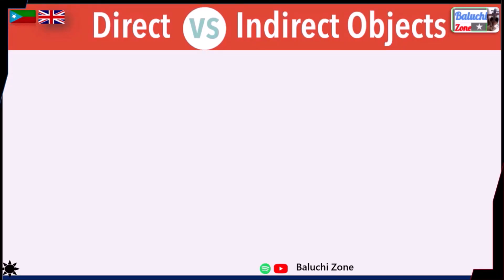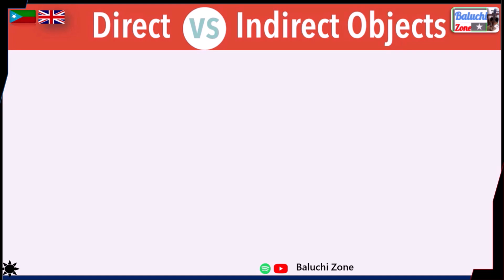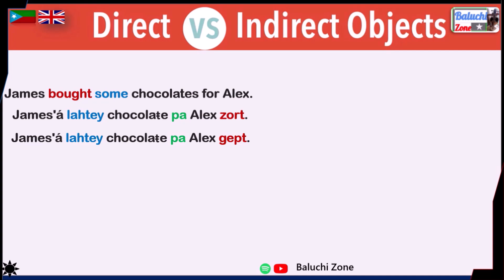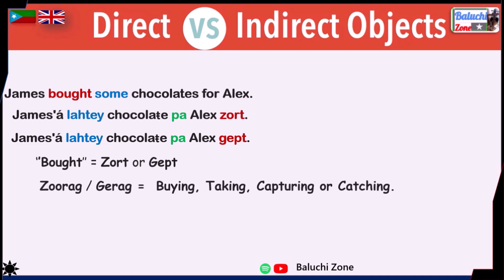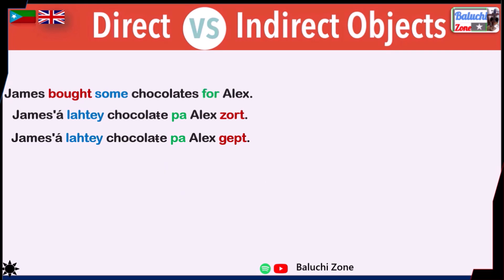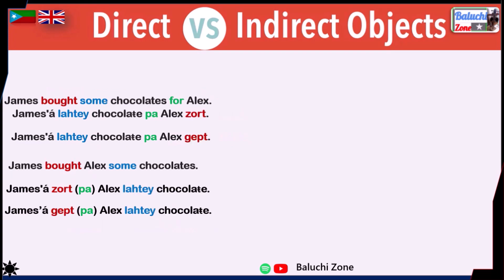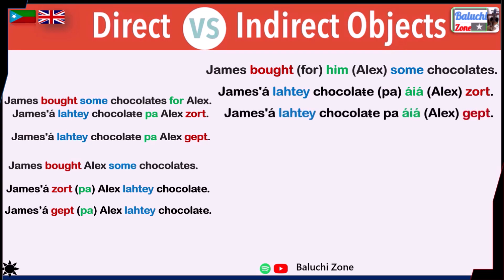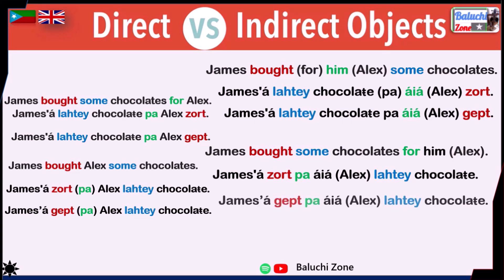Learn Balochi Language - Direct and Indirect Objects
This video will cover the usuage of Direct and Indirect objects in the Balochi langauge.  Every lesson is conducted in both English and Balochi in order to familiarise the aspiring learner with the grammar and pronounciation of the Balochi language.
Baluchi Zone 2024